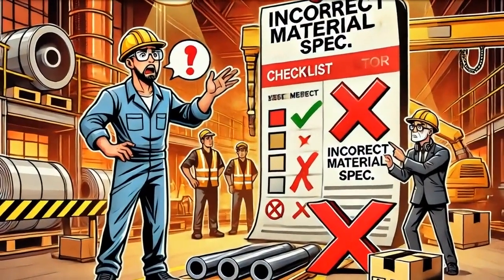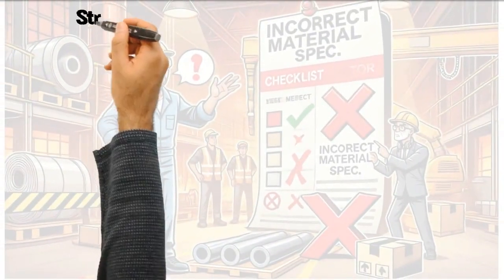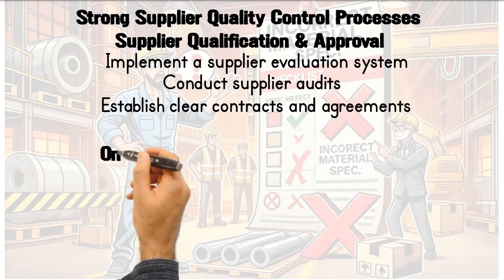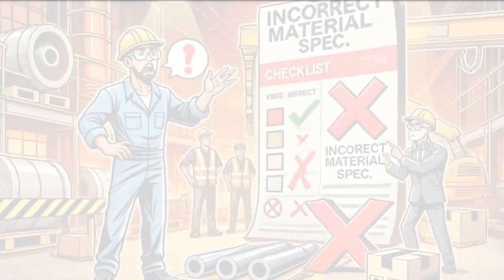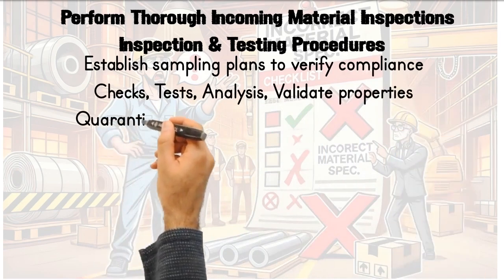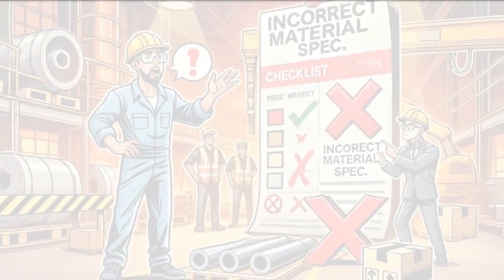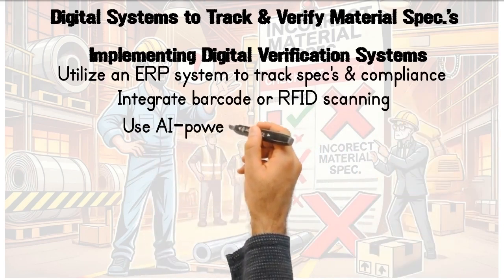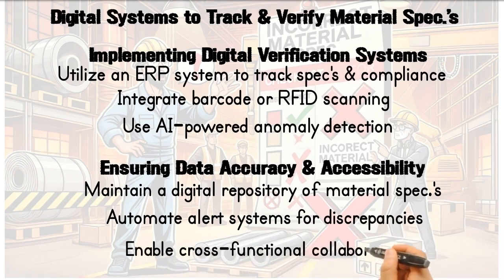Scrap reduction - Incorrect material specification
"Scrap Reduction - Incorrect Material Specification" focuses on minimizing waste caused by using the wrong materials in manufacturing. It involves ensuring accurate material selection, clear specifications, and proper supplier communication to prevent defects. Key strategies include rigorous material verification, standardized procurement processes, and collaboration between engineering and quality teams. By preventing material mismatches, companies can reduce scrap, improve product consistency, and enhance overall efficiency.